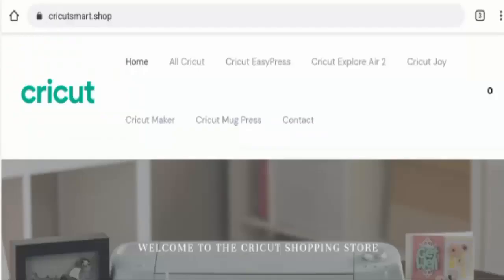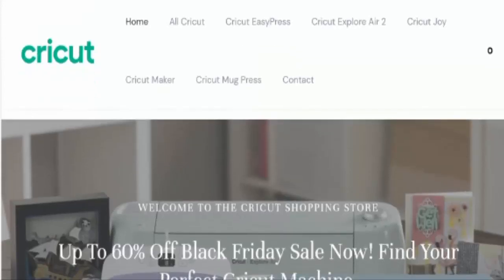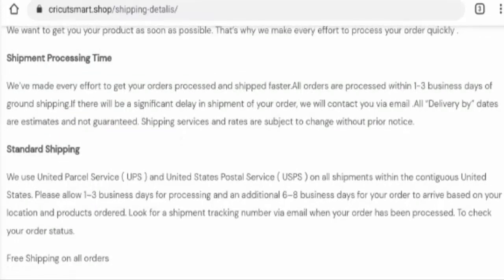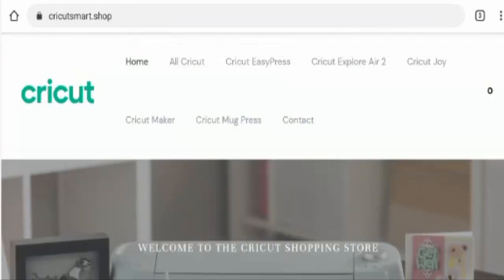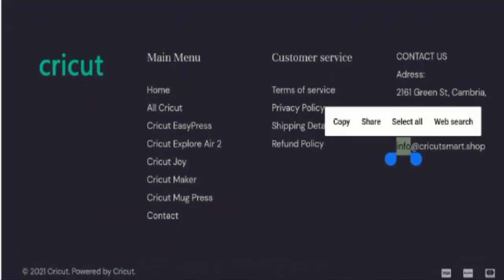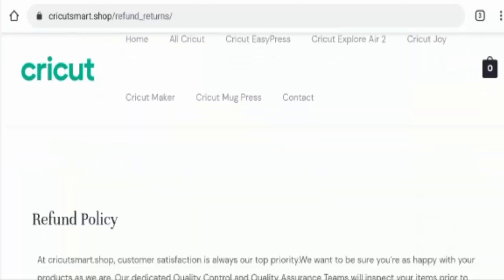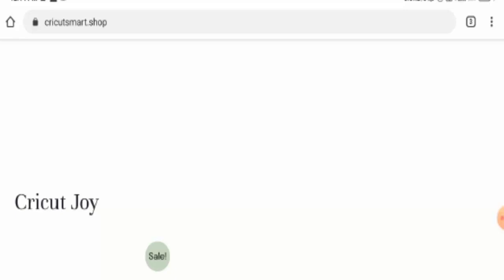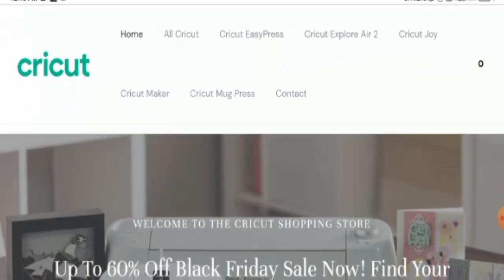Cricut Smart Shop Legit (Nov 2021) - Is This Really A Legit Site Or A Scam One? Find Out!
Cricut Smart Shop Legit (Nov 2021) - Is This Really A Legit Site Or A Scam One? Find Out! | Scam Inspecter

Do you want to know about Cricut Smart Shop Legit ?  Watch this video till end because in this video you will get to know about the legitimacy of the site.

Adress:  2161 Green St, Cambria, CA 93428, US

Scam Inspecter